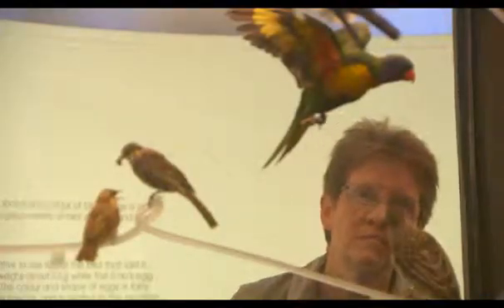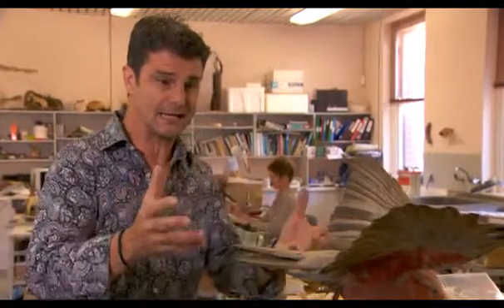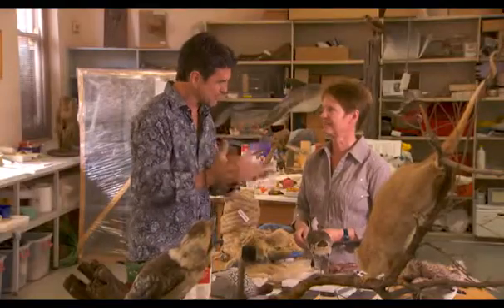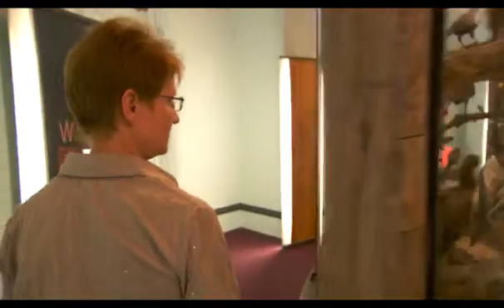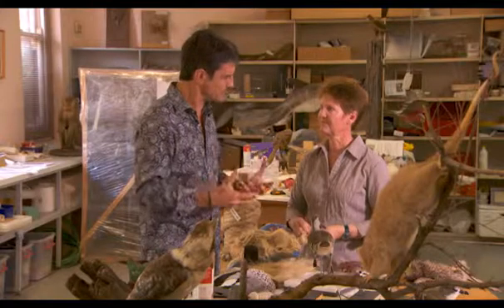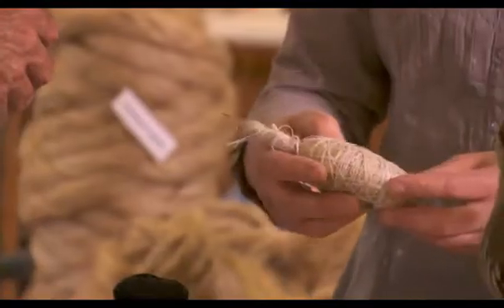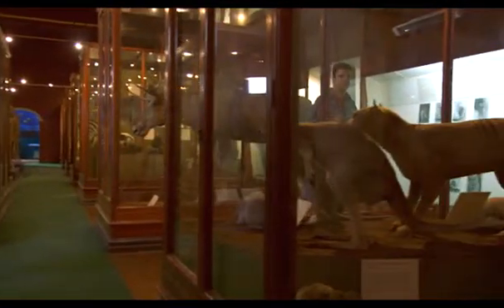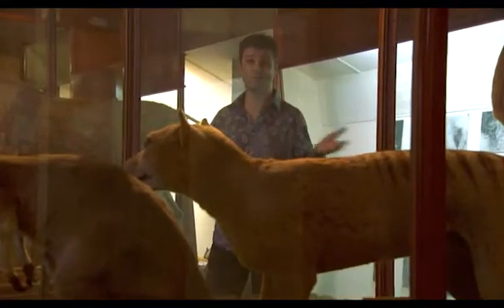Destination WA - WA Museum:Taxidermy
If it wasn’t for the incredible talents of the WA Museum’s taxidermy team, we wouldn’t be able to see what the state’s elusive and extinct animals look like.